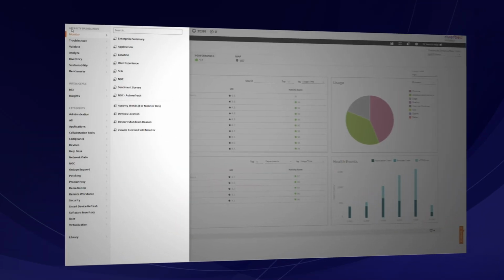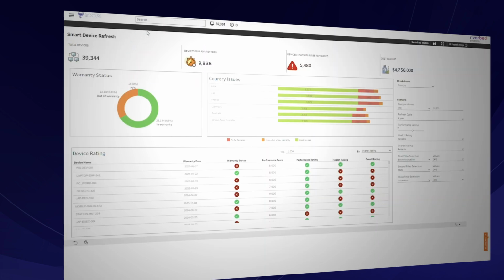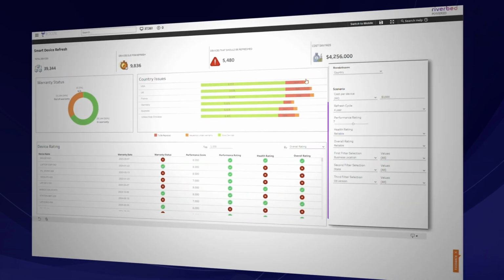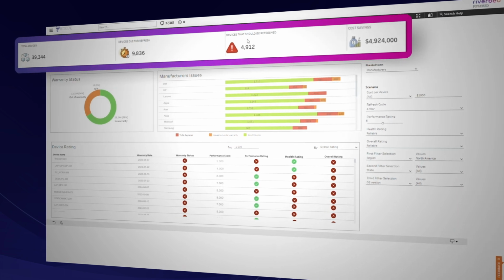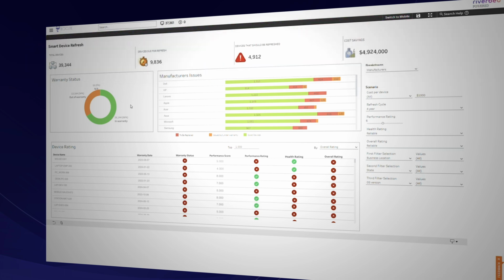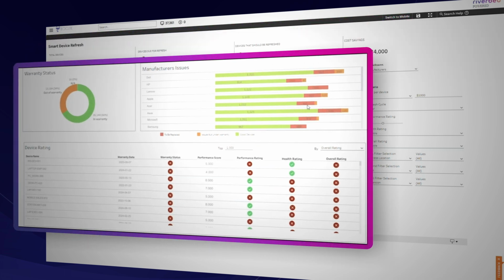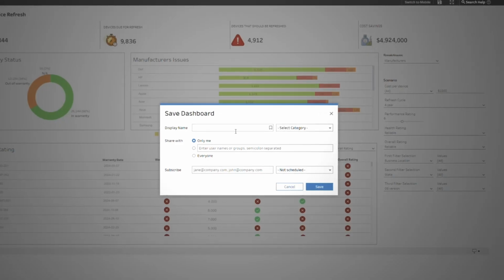Smarter Device Refresh with Riverbed Aternity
Is your IT budget drowning in rising device refresh costs? Traditional refresh cycles are outdated and expensive, forcing companies to choose between upgrading hardware or funding critical priorities.

Enter Riverbed Aternity Smart Device Refresh: the smarter way to manage your device fleet. Collect real-time performance and health data, correlate it with actual user experience, and make informed decisions on which devices to keep, upgrade, or replace.